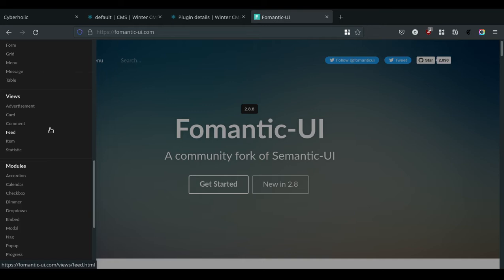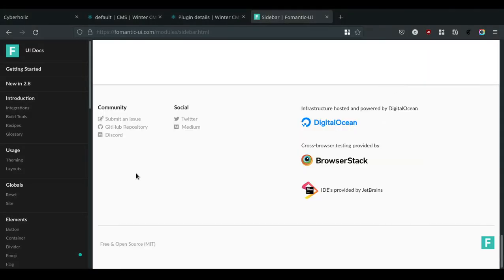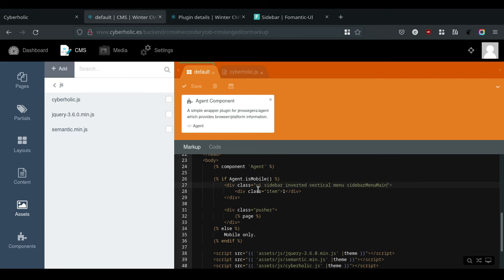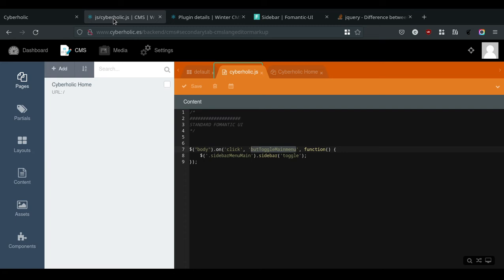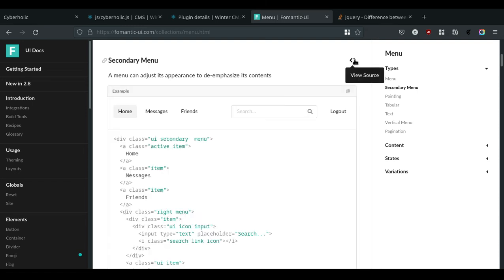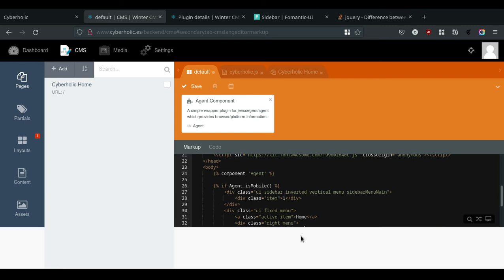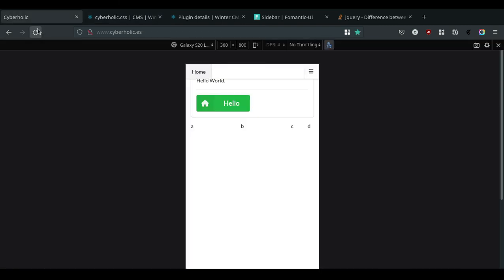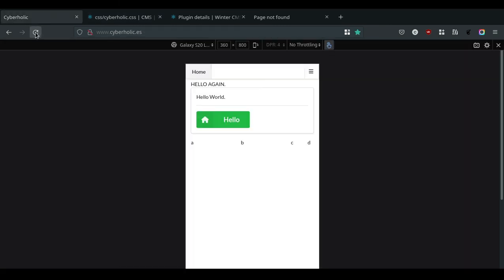[CH v1.1.7] - How to add a Sidepanel and a fixed top menu to the blog.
This video is a superb example how diffuse my mind is! You will learn how to add a sidepanel that opens up with a button and also show a fixed menu to the top.

All of this thanks to the Fomantic UI.